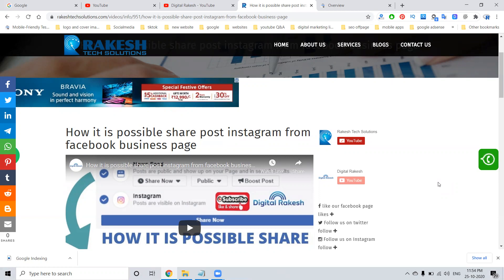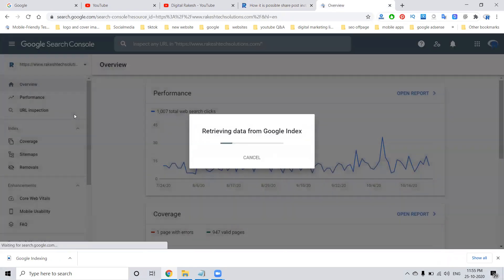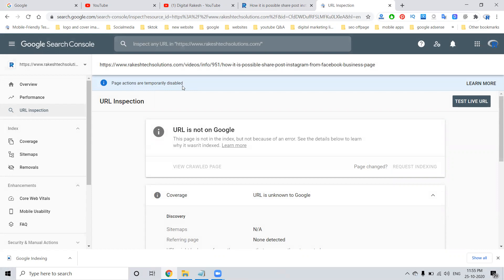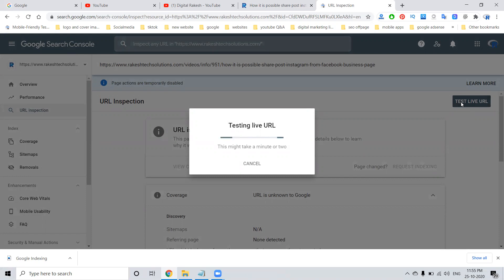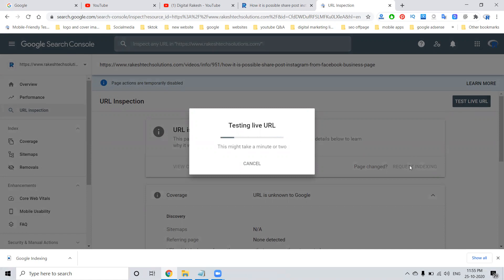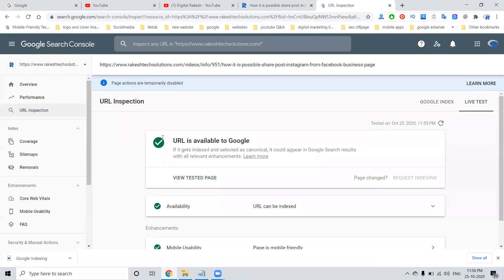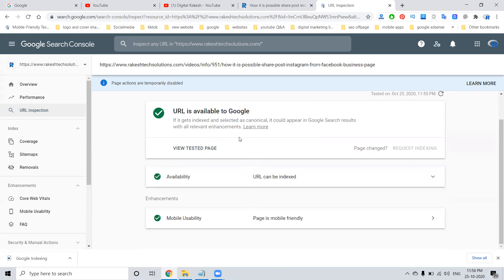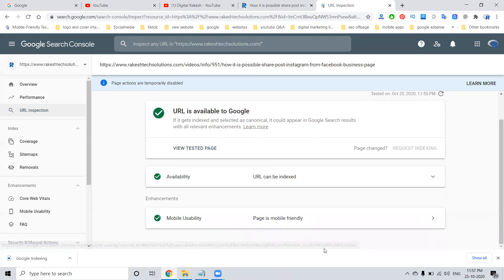Google Indexing Tool New Process - How to Submit website URL to Google Search Engine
Google Indexing Tool New Process    How to Submit website URL to Google Search Engine 2020